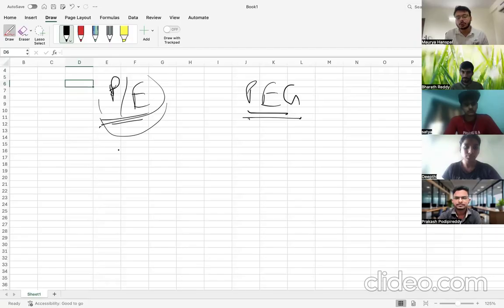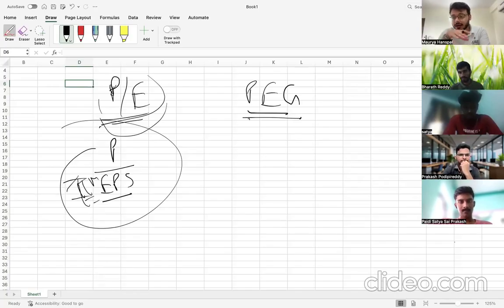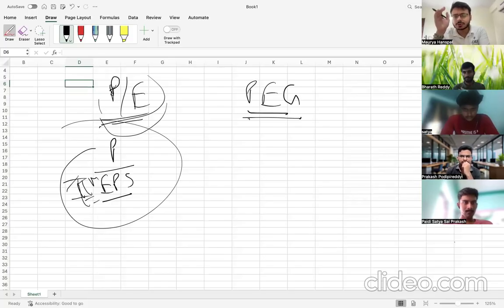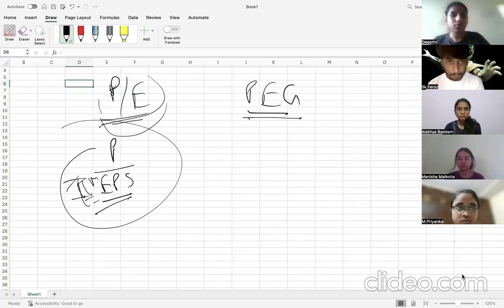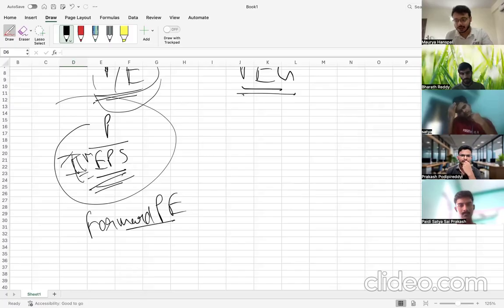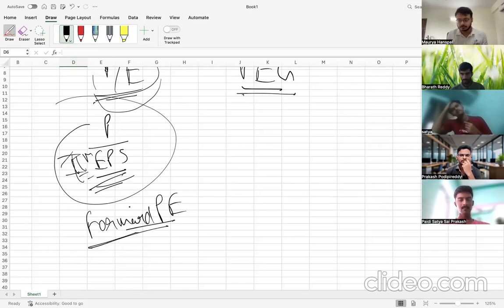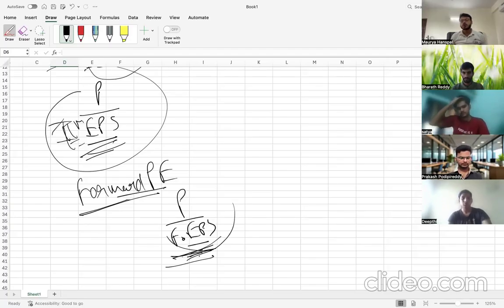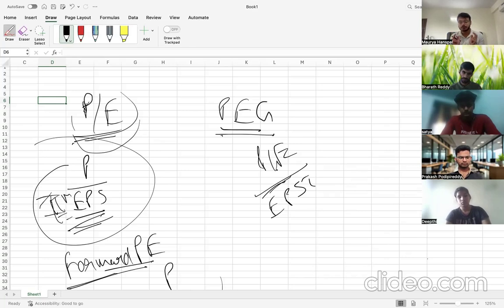Is a Stock Expensive? Check Forward P/E & PEG First!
Here we deep dive into the concept of forward PE & forward PEG.

People also search for :

Cryptocurrency podcasts
Frugal living podcasts
Budgeting podcasts

Personal Finance:
How to budget
Save money
Get out of debt
Frugal living
Financial independence
Retire early
Money management
Wealth creation

Investing:
Cryptocurrency investing
Mutual funds
Exchange-traded funds (ETFs)
Dividend investing
Value investing
Growth investing
Investing strategies

Career and Entrepreneurship:
Career development
Entrepreneurship
Side hustles
Online business
Passive income
Financial freedom
Small business ideas
Leadership
Productivity
Career advice

Economics and News:
Economic news
Market analysis
Financial news
Economic trends
Recession
Inflation
Interest rates
Global economy
Business news
Financial markets

Wealth and Success:
Wealth creation
Success stories
Motivational
Financial motivation
Wealth mindset
Luxury lifestyle
High net worth
Financial freedom
Entrepreneur success
Investing for wealth